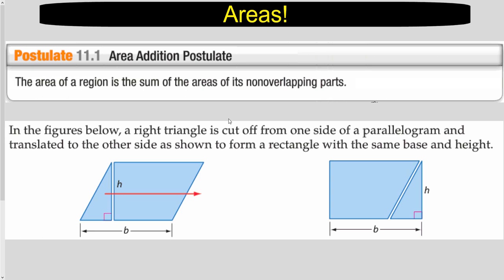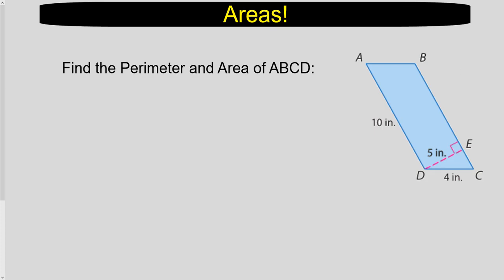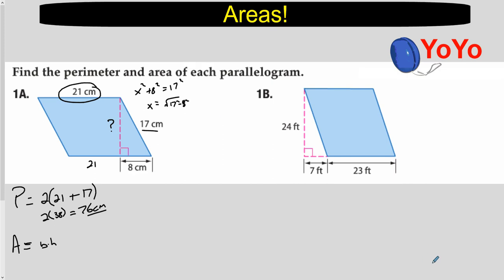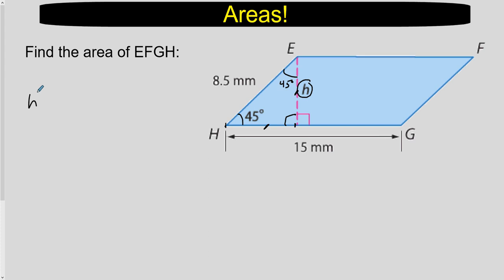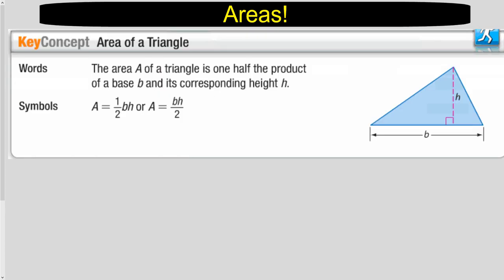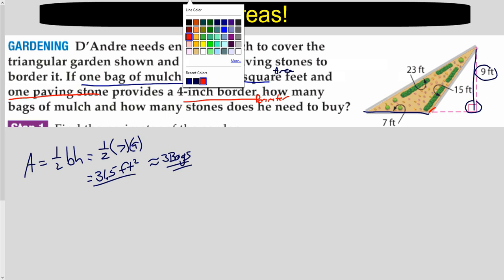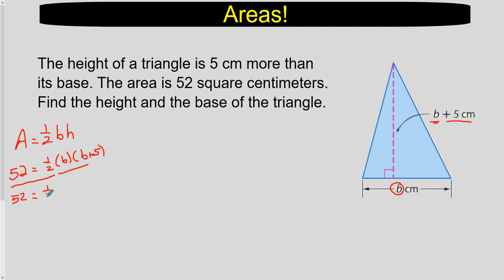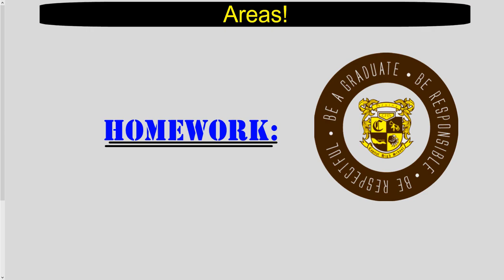Areas of Parallelograms and Triangles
Formulas for finding area and perimeter of parallelograms and triangles.